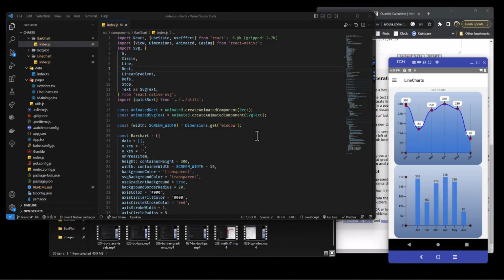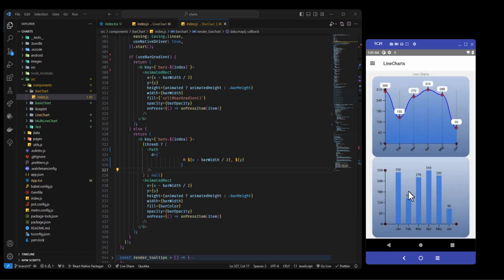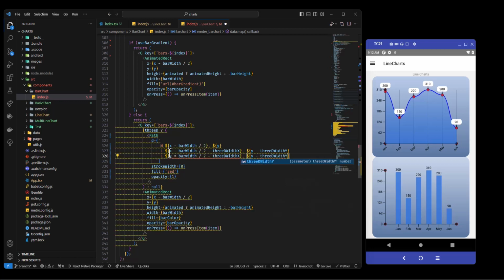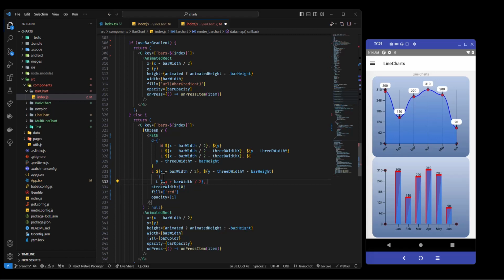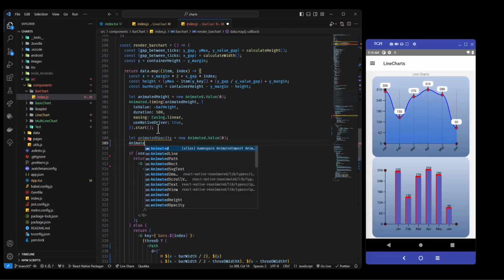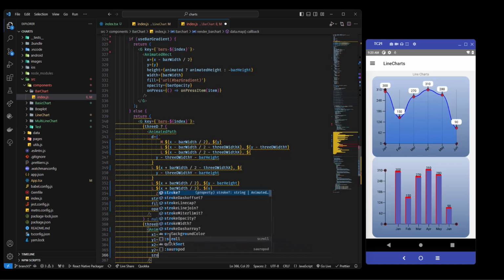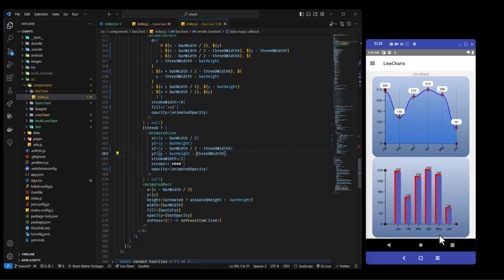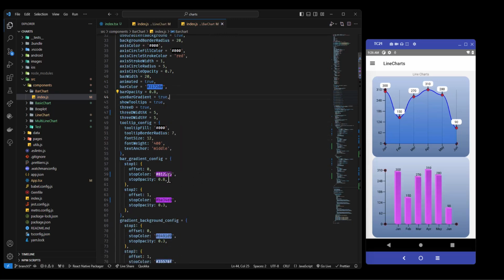050 bc 3 d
Now we are going to turn our boring bar chart into a 3D barchart